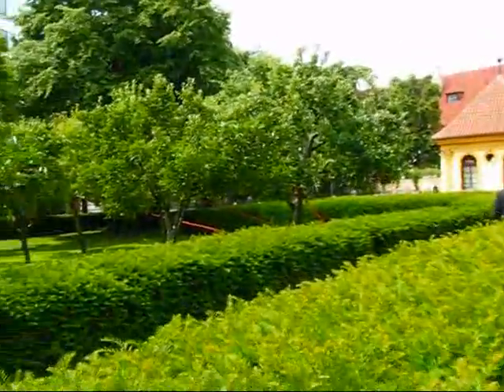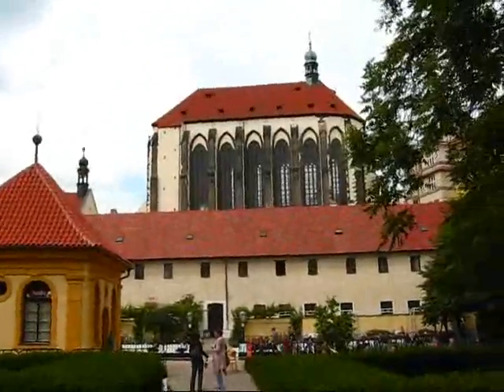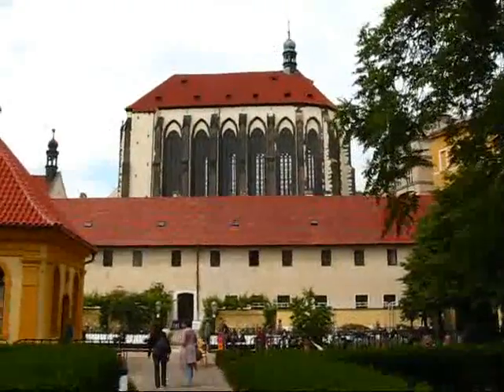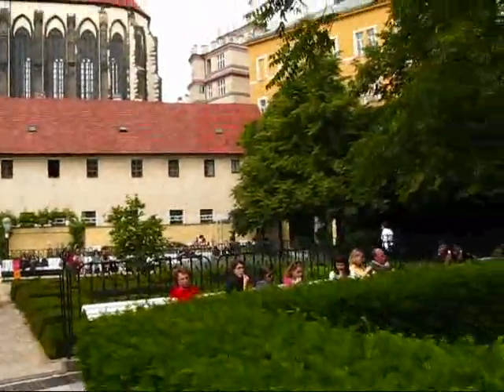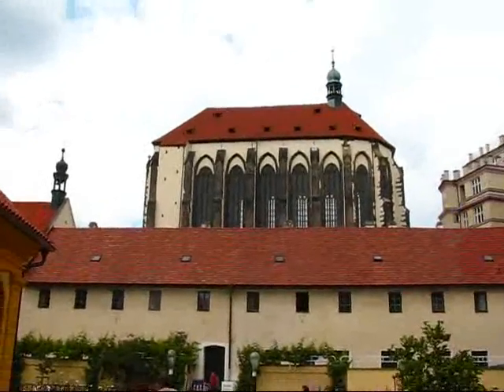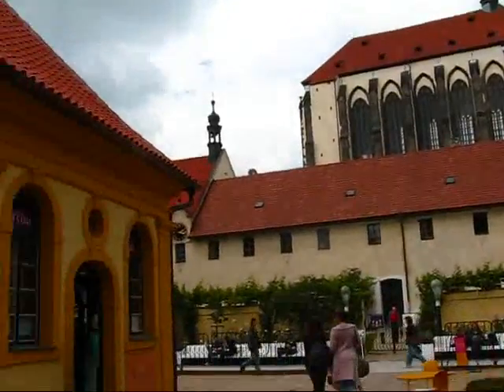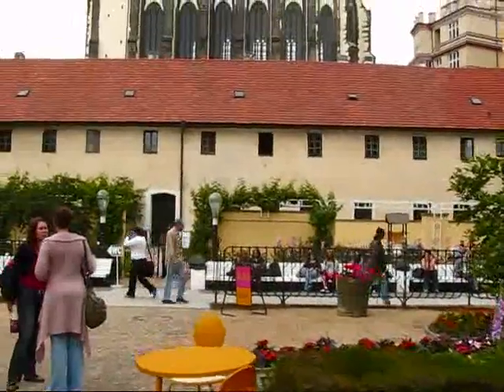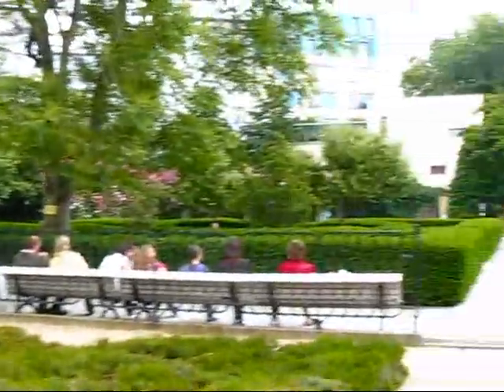Prague Travel: Beautiful Public Garden next to Franciscan Monastery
Having grown up in Austria, I had never made it to the Czech Republic, one of our neighbouring countries. Prague, in particular, had interested me for a long time, but I had never had a chance to visit it. Well, on June 1, finally, I was on my way to explore Prague, one of Europe's most popular tourist destinations. I took the train from Vienna, enjoyed a great conversation with a young Czech lady from Brno who is now living in Berlin, and finally around 3 pm I made it into the Holesovice Railway Station in Prague.

Later that afternoon and evening I took a personal tour of the Old Town area with local expert Jitka Simkova and her colleague Karel. We started on St. Wenceslav Square, with its early 20th century architecture, and walked through narrow cobble-stoned streets into the centre of Prague: Old Town Square. This expansive public square features two of the main attractions of Prague: the Old Town Hall with its famous astronomical clock, and the Gothic Church of Our Lady before Tyn with its distinctive roofline. Kinsky Palace and the Church of St. Nicholas along with a variety of pastel-coloured medieval houses impressed me as one of the most beautiful European squares I had ever seen.

We continued our walk to the famous historical Charles Bridge whose construction started in 1357 and continued for about 150 years. Walking back through the narrow streets we stopped at a typical Czech beer hall, U Medvikdku, where I got to taste some authentic Czech beer brewed on site. I also enjoyed pork tail and potato pancakes, a typical Czech dish.

On June 2 I got a tour through the historic Hotel Jalta, where I was staying, which dates back to the post-war era and is now a designated landmark. Then I enjoyed another tour and a delicious lunch just steps away at the historic Hotel Radisson SAS Alcron which distinguishes itself with its stunning Art Deco inspired interior. In the afternoon, Petra, my tour guide, took me to Strahov Monastery where I saw one of the most stunning Baroque libraries.

From there we explored the Loreto and Prague Castle with one of its main sights: the breathtaking St. Vitus Cathedral. The present Gothic cathedral was begun in 1344, although earlier churches had stood here since 925 A.D. The vaulted interior with its colourful stained-glass windows makes it one of the most impressive Gothic buildings anywhere.

On my final day in Prague I took a tour with my knowledgeable guide Richard through Josefov, the Jewish Quarter of Prague. Prague is intricately connected with famous writer Franz Kafka, and reminders of his past can be seen all over the Jewish Quarter. Formerly the Jewish ghetto, most of this area of town was demolished between 1893 and 1913 and reconstructed along the lines of the Parisian reconstruction.

Because the Nazis wanted to create an "exotic museum for an instinct race", many of the Jewish building are actually still left in Josefov. These include six synagogues, the Jewish cemetery and the Old Jewish Town Hall. Then Richard and I got an introduction to Jewish cuisine at the kosher King Solomon restaurant. Today's Josefov features a large number of impressive Art Nouveau apartment houses.

Richard then took me to Municipal House, a magnificent civic landmark and concert hall that was constructed between 1905 and 1912. It features stunning Art Nouveau architecture and amazing murals by the famous painter Alfons Mucha. In the second half of the afternoon I went on a boat trip on the Vltava River which gave me a completely different viewpoint of Prague from the water.

After another walk on the Charles Bridge, I crossed over into Mala Strana, the Little Quarter, on the other side of the river. I took the funicular up to Petrin Hill, where I admired a miniature version of the Eiffel Tower. Then I walked over to the Hradčany Hill which is the location of Prague Castle, which is said to be the largest castle in the world. I enjoyed a great outdoor dinner at the foot of the castle hill, overlooking the city.

On the morning of June 4 I took the bus from Prague to Telč, a city close to the Austrian border. My brother and my sister-in-law met me there and we jointly explored this UNESCO World Heritage Site. The pastel-coloured Renaissance houses on the main square, the castle, the Church of the Ascension of Mary and the pond behind main square made this a great final stop on my explorations of the Czech Republic.